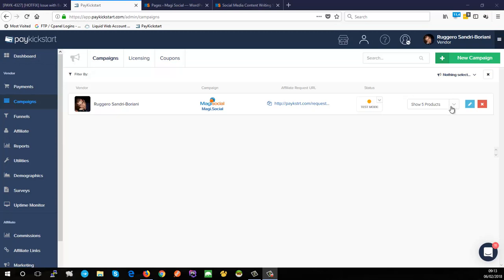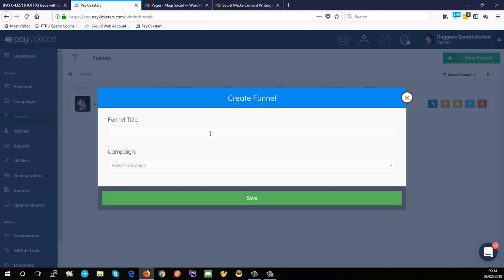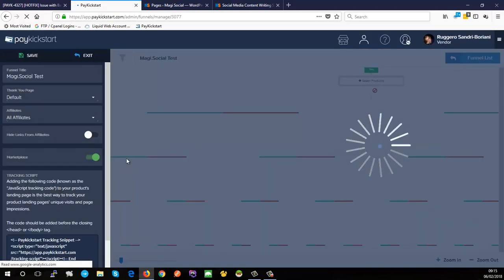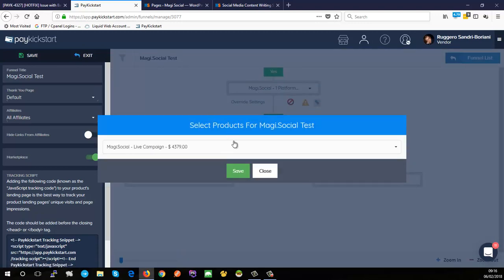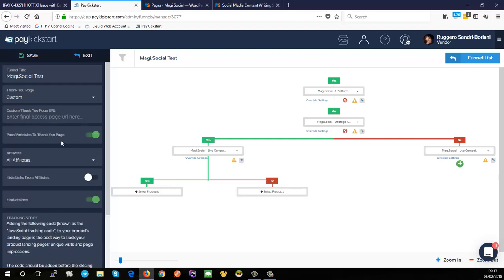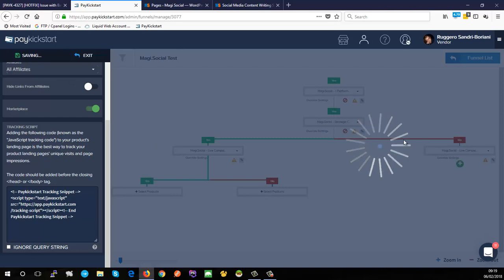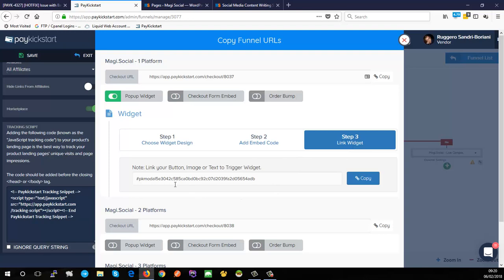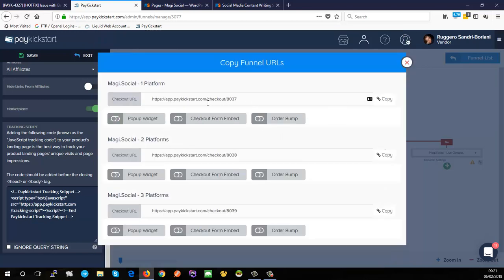Paykickstart - Setting Up Your Funnel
How to setup your sales funnel in Paykickstart. Tiers, upsells, downsells and more are all discussed in this training. Drag and drop easy with drop-down product selection.

This training along with our other bonuses are designed so you can get the most out of Paykickstart. (links below)